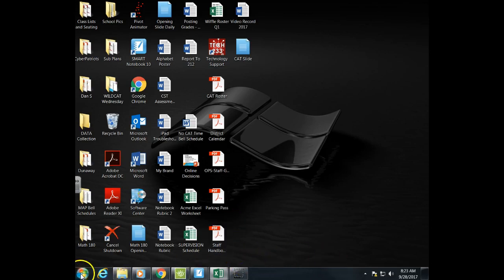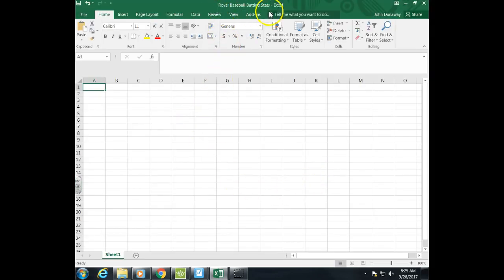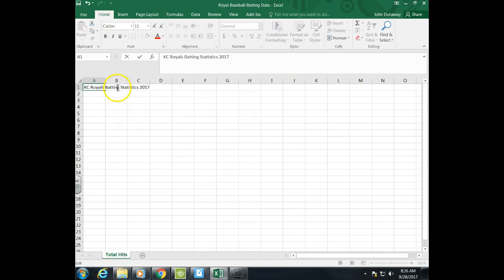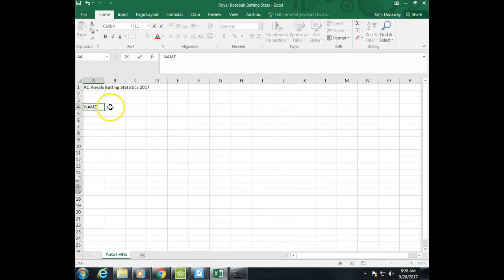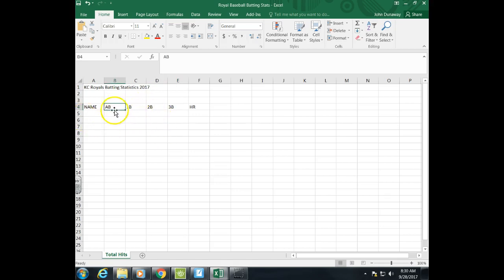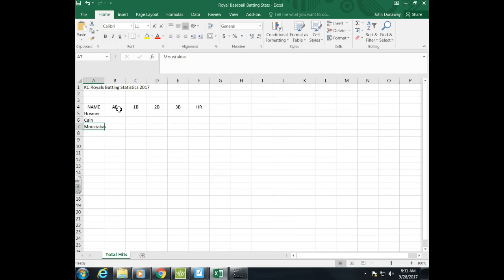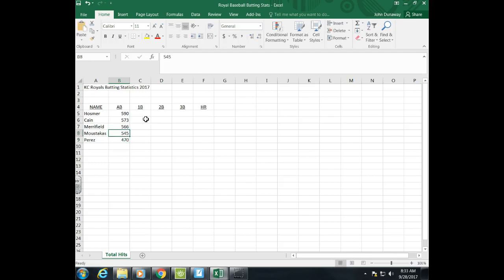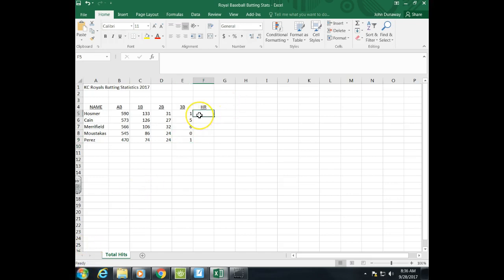Baseball Stats Part 1